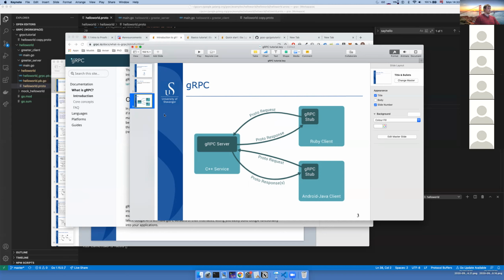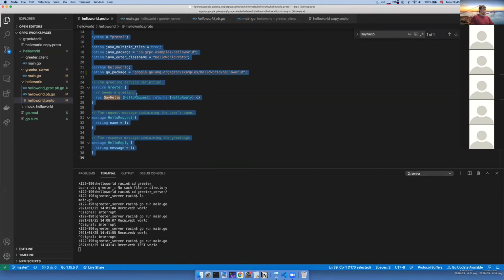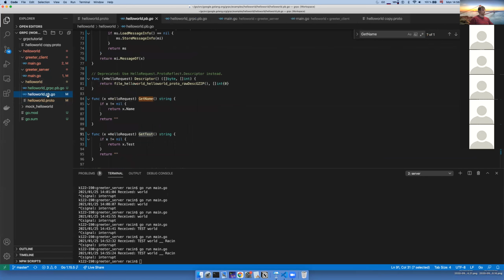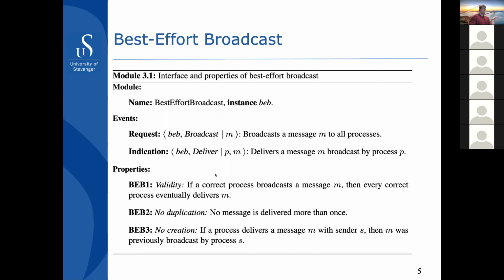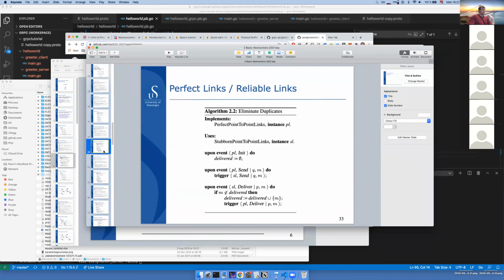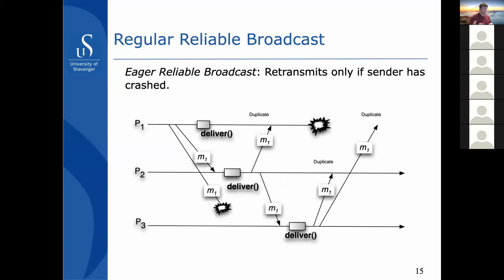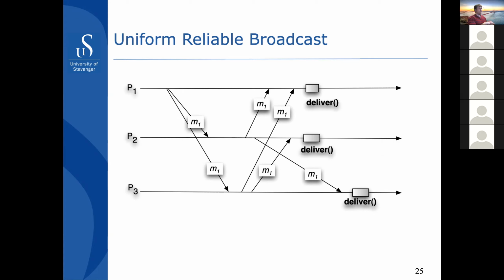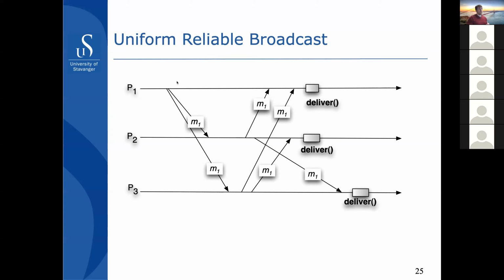DAT520 Spring 2021 - Lecture 5 - Reliable Broadcast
Lecture 5. Reliable Broadcast